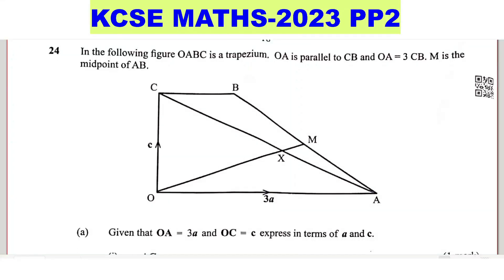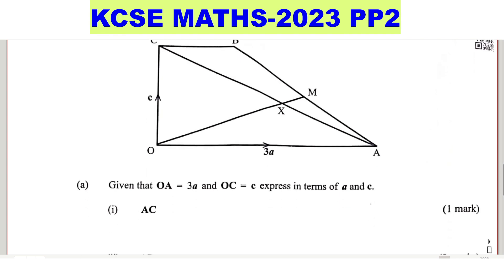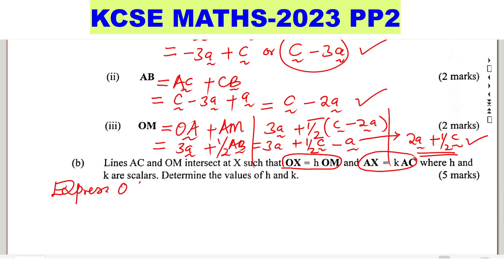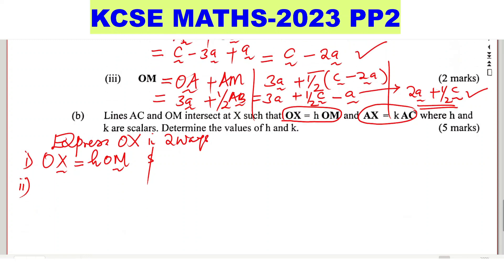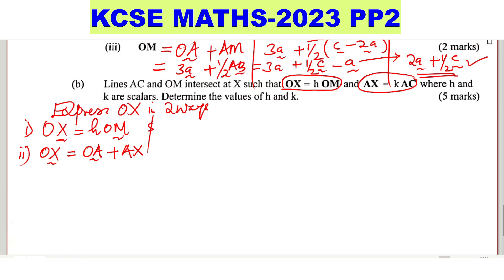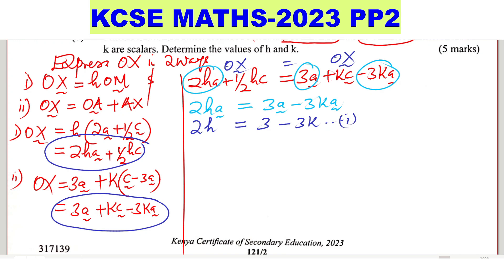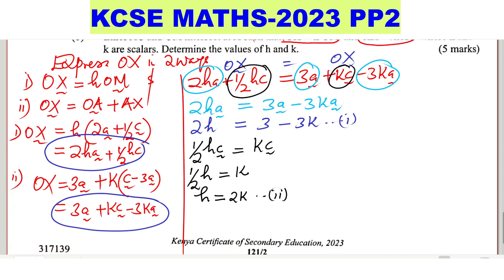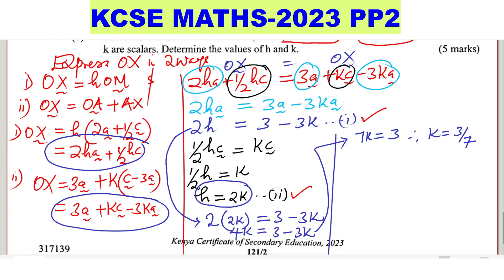KCSE MATHS PP2-2023 ~ VECTORS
Learn through step-by-step basis how to solve a problem on vectors